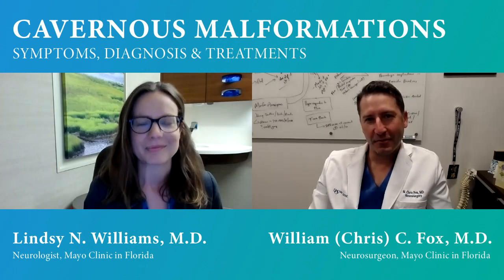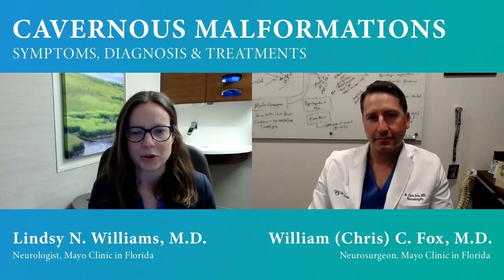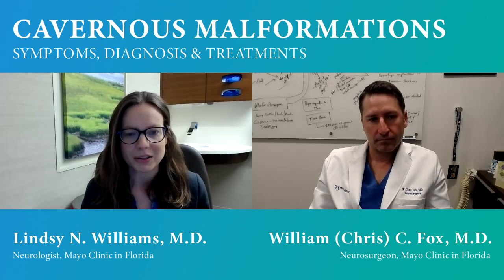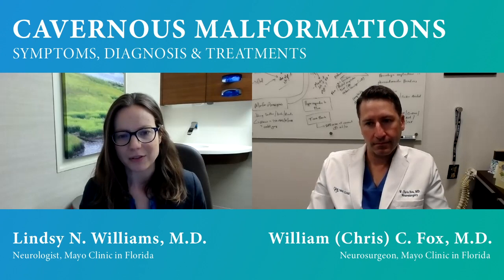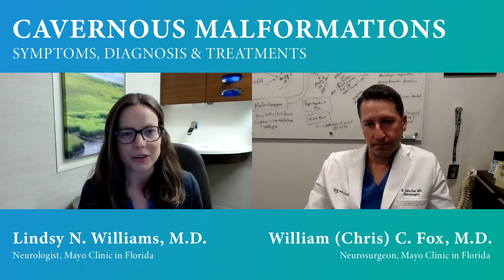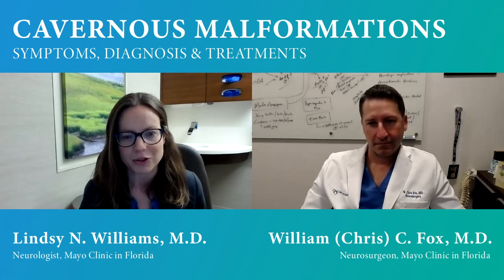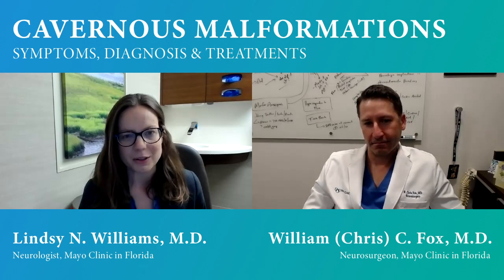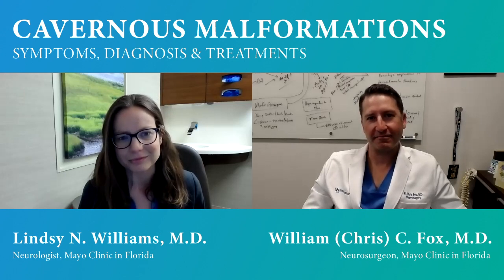Cavernous Malformations: Symptoms, Treatments & FAQs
In this video we hear about cavernous malformations from Dr. Lindsy Williams and Dr. Chris Fox from Mayo Clinic in Florida.